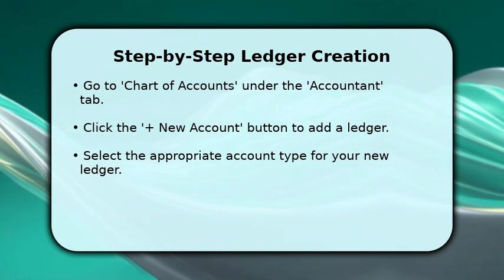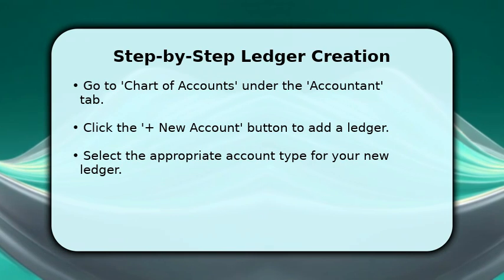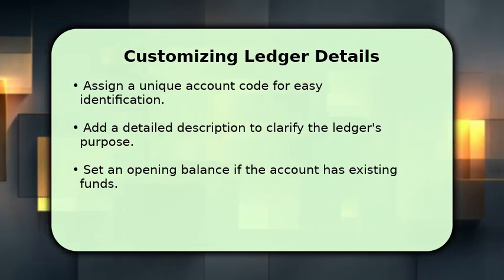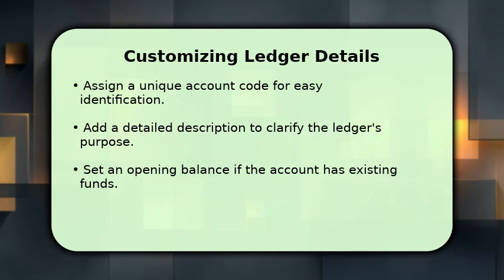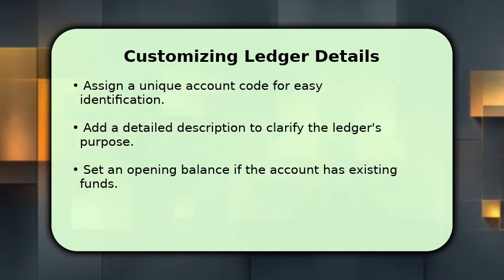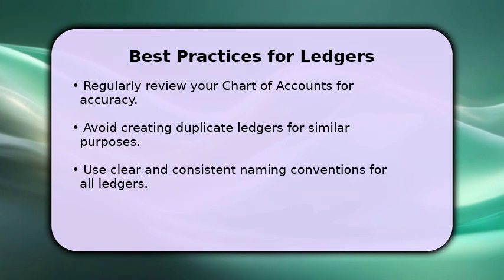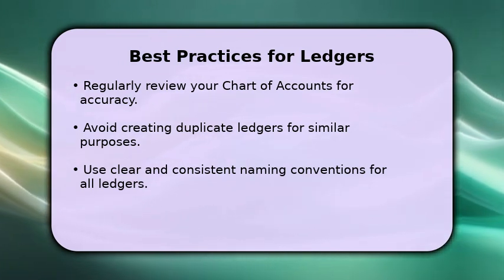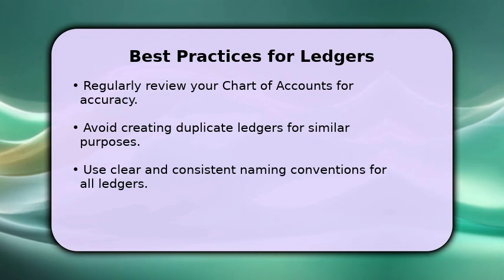How To Create Ledger In Zoho Books - Full Guide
▸ (f) In this comprehensive video, we will walk you through the step-by-step process of creating a ledger in Zoho Books. Whether you're a small business owner or an accountant looking to streamline your financial management, this guide is for you. We'll cover everything from setting up a new ledger to customizing its settings and making it work seamlessly with your existing accounts.

Zoho Books ledger creation, how to create ledger in Zoho Books, Zoho Books accounting guide, ledger setup in Zoho Books, financial management in Zoho Books, small business accounting software, accounting tips and tricks, Zoho Books tutorials, bookkeeping best practices, cloud-based accounting solutions